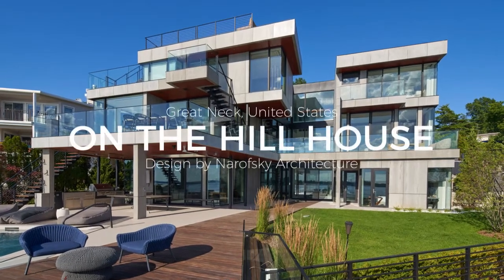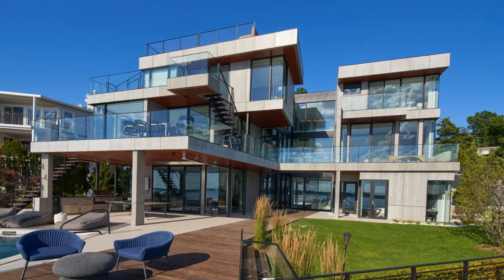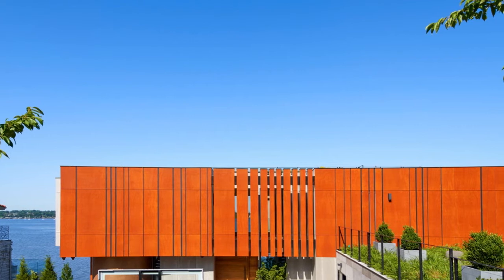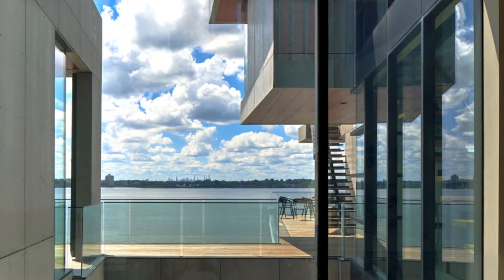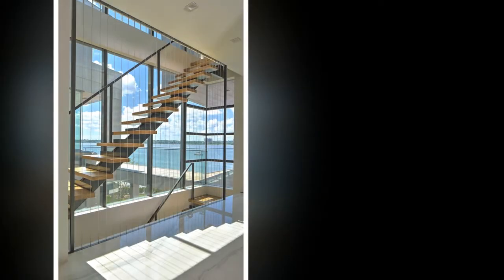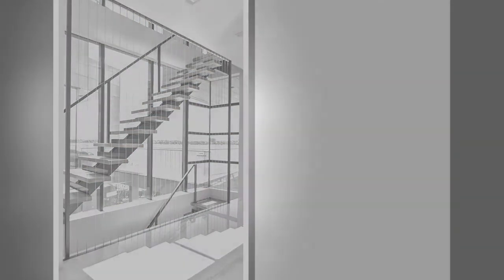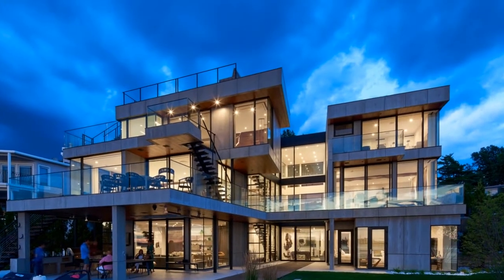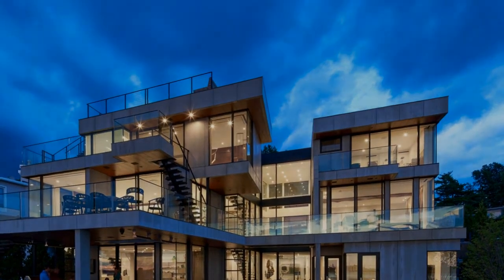On The Hill House / Narofsky Architecture (Great Neck, United States) - Architects, Design & Ideas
The site for this waterfront residence is located on the Great Neck Peninsula, facing west to views of NYC and the borough bridges. When purchased, there existed a 50-year-old house and pool structurally condemned which required immediate removal.

Architects: Narofsky Architecture
Area: 2500 ft2
Photographs: Phillip Ennis Productions